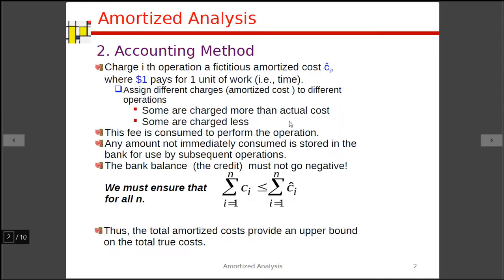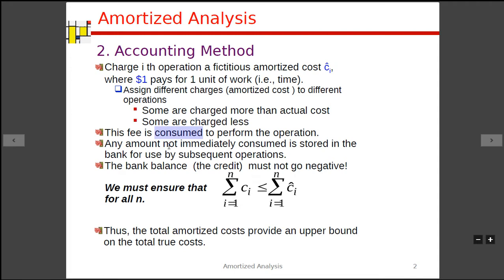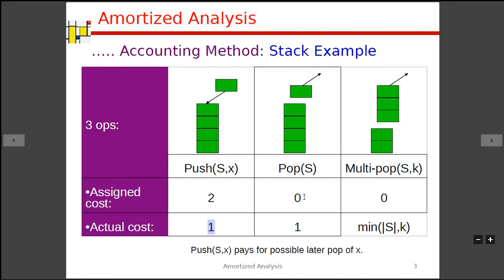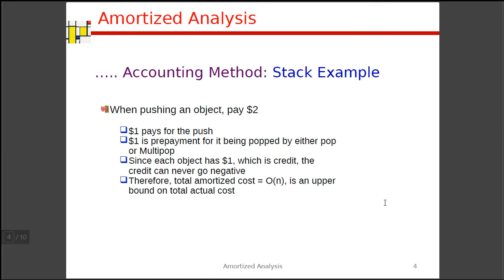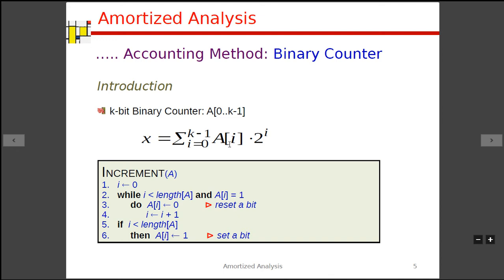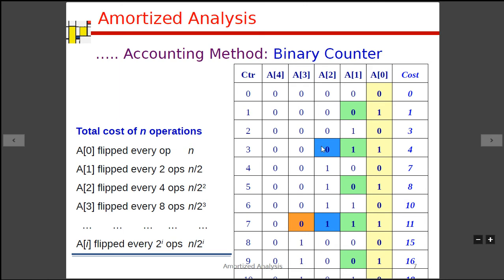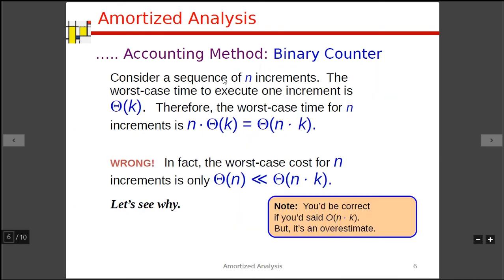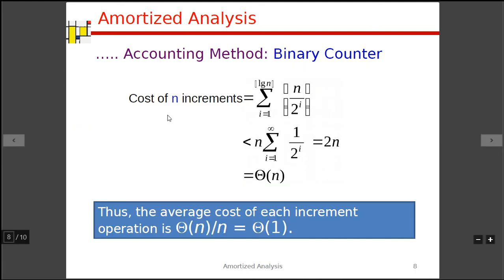Fundamental of Algorithms- Amortized analysis-Accounting Method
Video Contents are specific to University of Mumbai syllabus subject
Advance Algorithm(Elective)-Semester 5